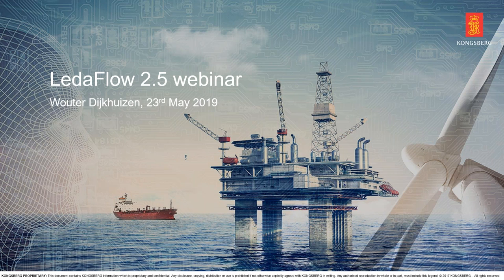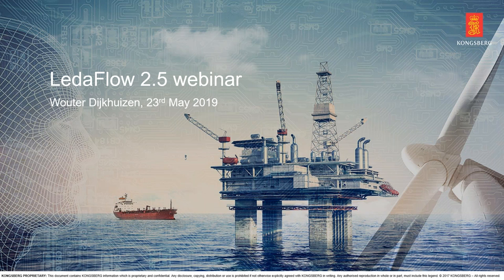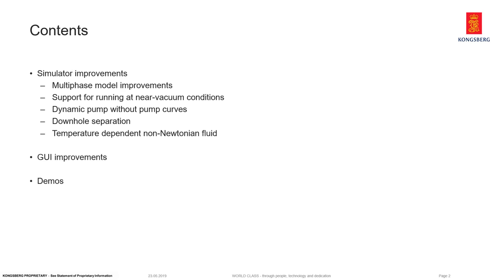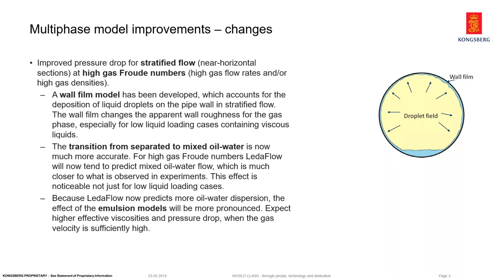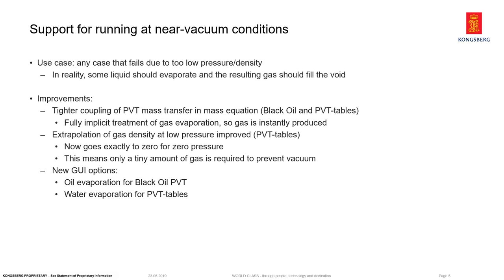LedaFlow v. 2 5 release webinar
Whatch the latest Webinar on Ledaflow version 2.5.